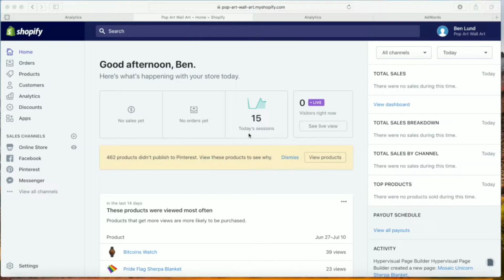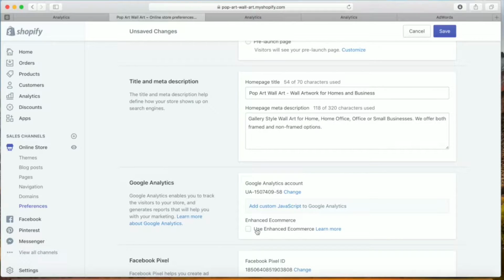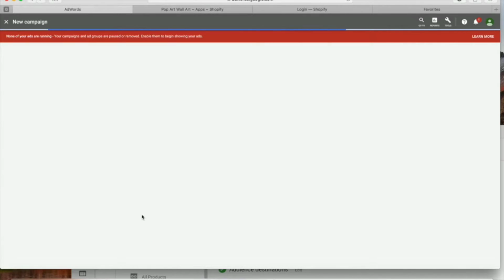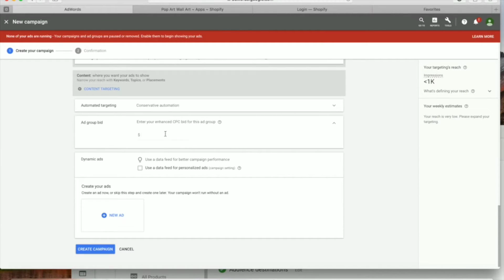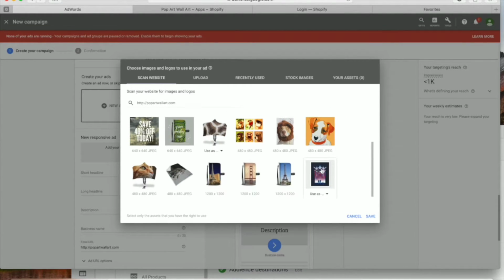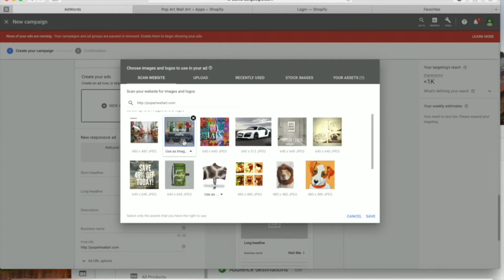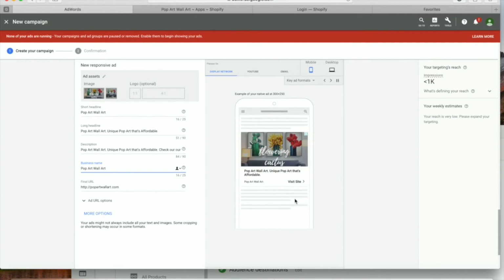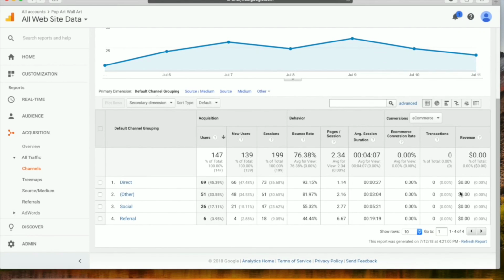Shopify Google Ads Remarketing | How to Setup Google Analytics Shopify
Learn how to set up google analytics on Shopify for conversation tracking & Create Shopify Google Ads Remarketing in this specific video.

Do you have a Shopify store and are looking to promote the products?
Specifically, though this course I'm going to cover the following.

- How to setup Google Analytics with Shopify (this way you're tracking all visitors to your site) and tracking orders from Shopify into Google Analytics.

- How to create a Google remarketing campaign (reaching users with a banner ad that have previously visited your site).

                          ✳️contents✳️
 00:01 Google Analytics Shopify
 02:00 Shopify Google Ads Remarketing

                       💠Useful Videos💠